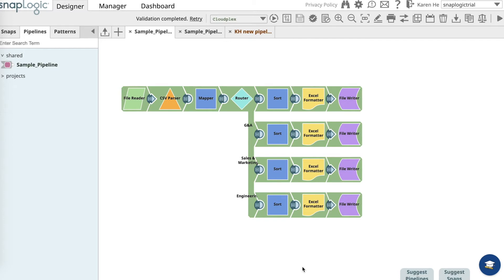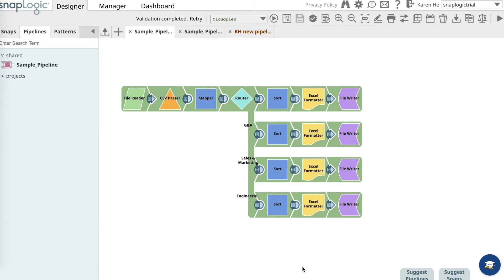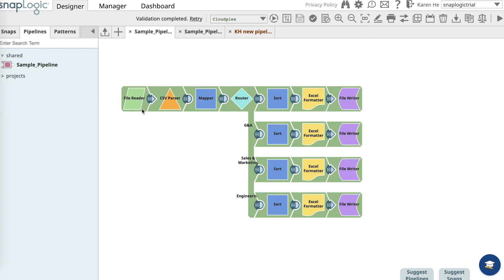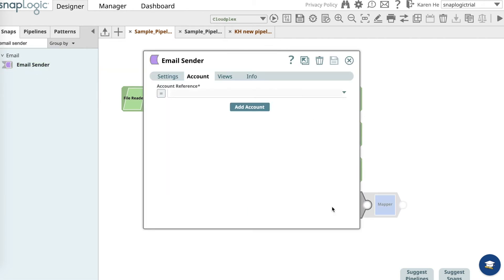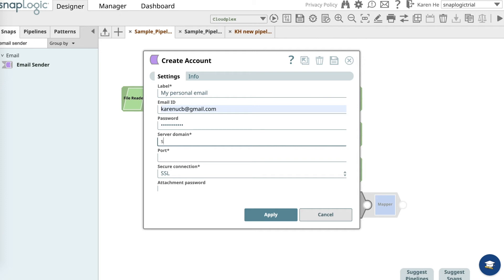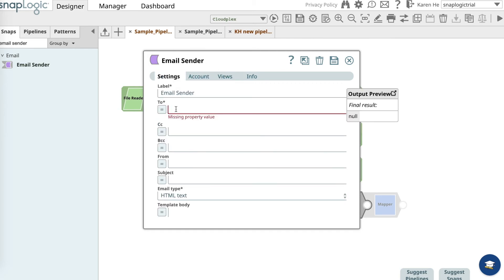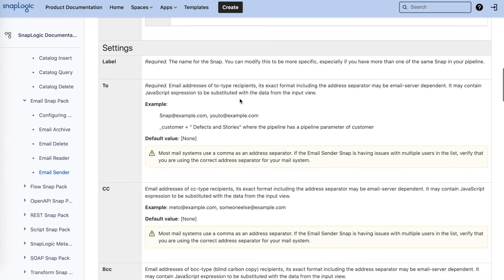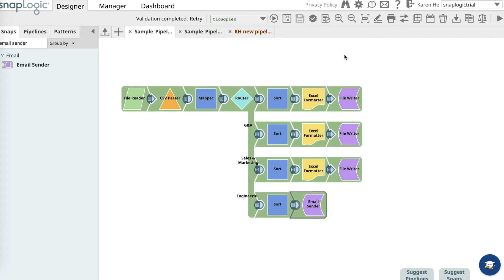How to send a list to an email using the Email Sender Snap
In this video, you will learn how to use the Email Sender Snap to send a list to an email in a sample pipeline.